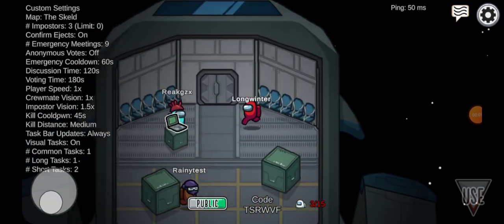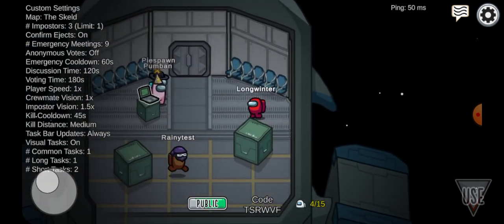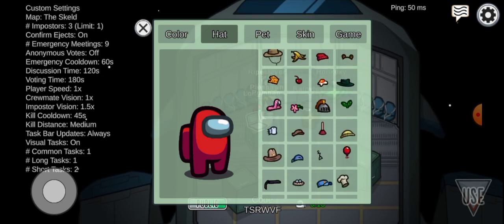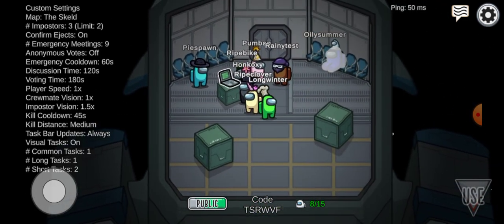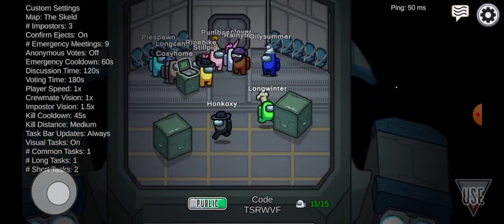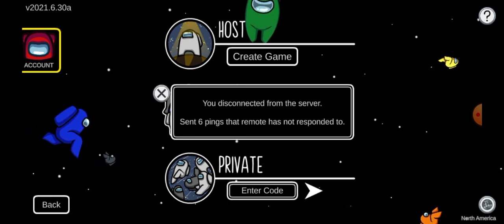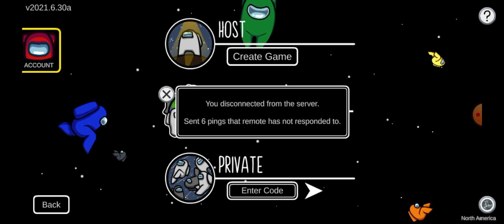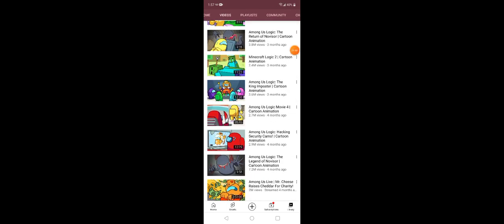I play among us again